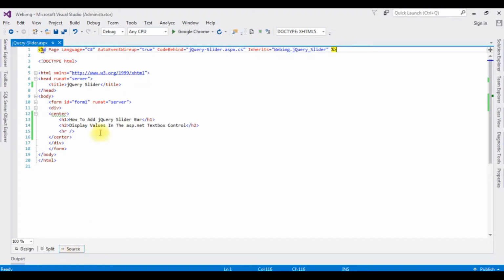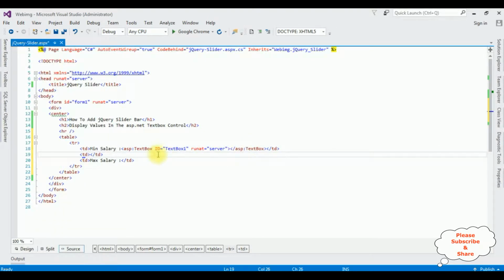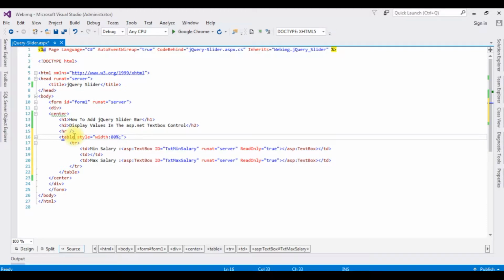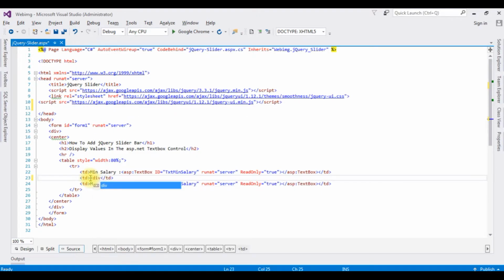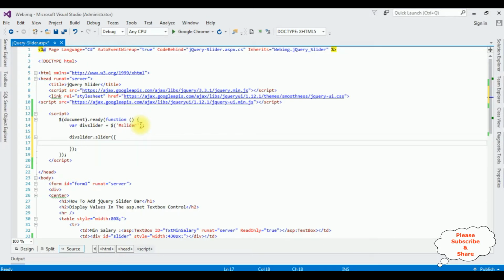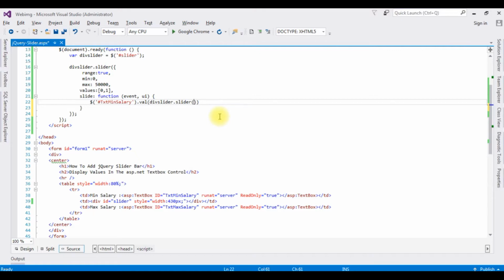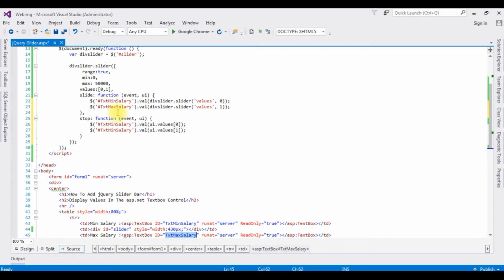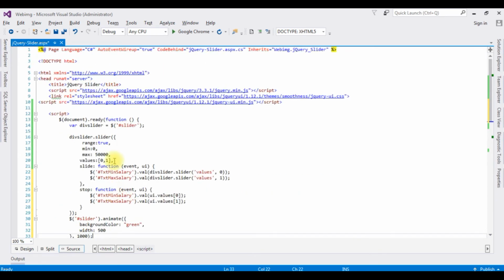jquery UI (3.3.1) range slider values display in asp.net textbox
jQuery Range Slider implement in asp.net show selected range (min max) values into textbox controls